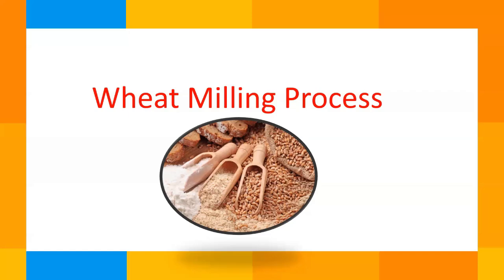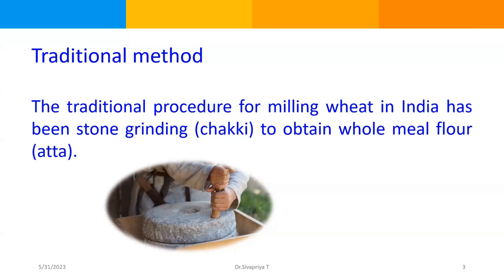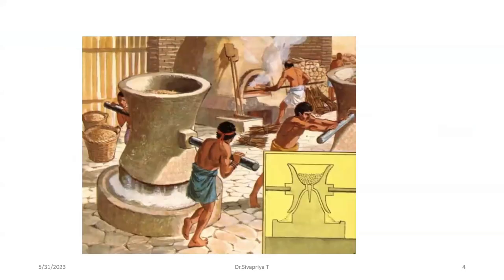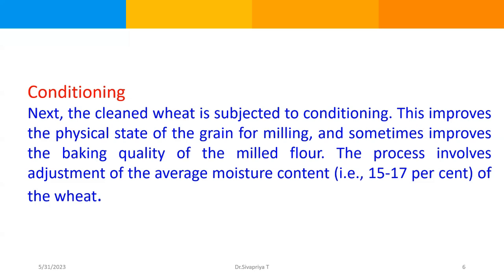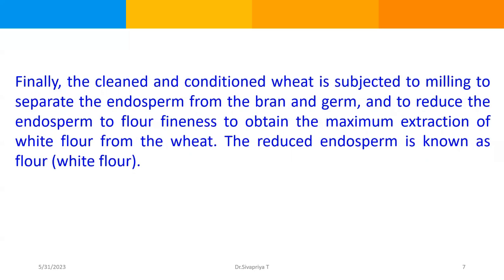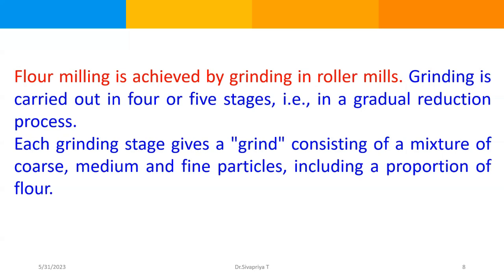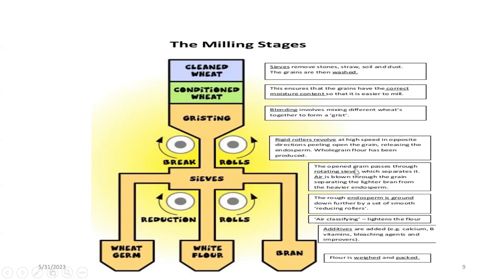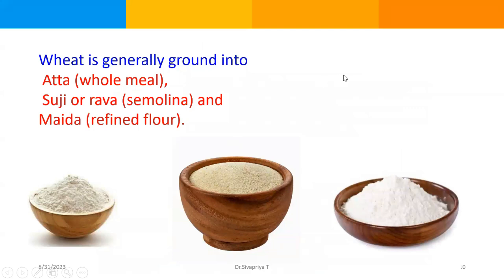Processing of Wheat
This video explains the processing of whole wheat into wheat flour